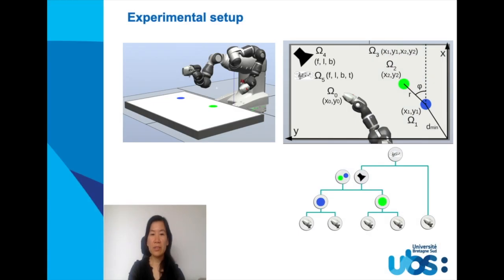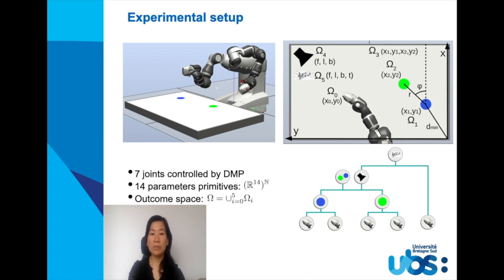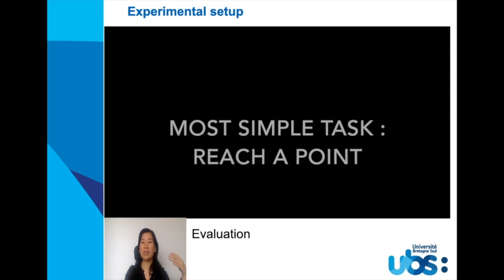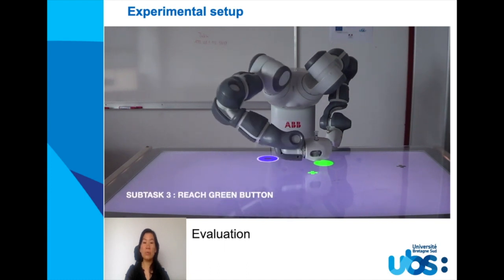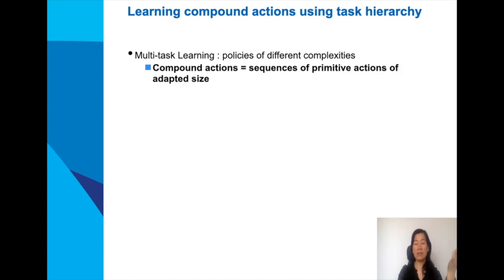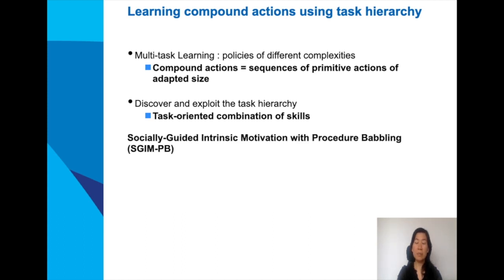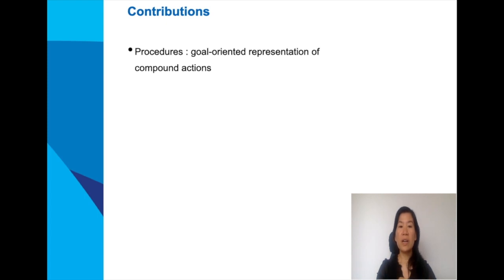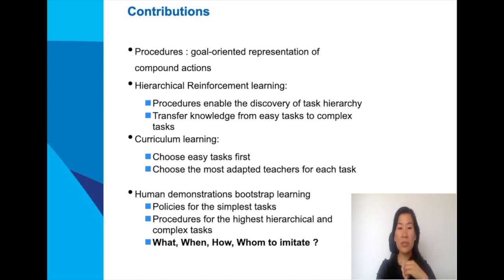Discover and exploit task hierarchy with intrinsic motivation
Multi-task learning for robots.

Hierarchical Reinforcement learning:
- Procedures enable the discovery of task hierarchy
- Transfer learning from easy tasks to complex tasks after learning the relationship between tasks.

Curriculum learning:
- Choose easy tasks first
- Choose the most adapted teachers for each task

 Les tâches des robots peuvent être de types variés, hiérarchiques, et peuvent subir des changements radicaux ou même être créées après le déploiement du robot. Le robot doit faire face à des tâches avec des complexités variables, certaines demandant une action simple pour être réalisée, d'autre demandant une séquence d'actions. Une méthode permettant de guider ce choix se nomme la motivation intrinsèque. Le robot est guidé vers les zones les plus intéressantes de son environnement afin d'apprendre les compétences les plus intéressantes. Il est capable d'évaluer la complexité de l'action nécessaire pour réaliser une tâche. Quand il fait face à des tâches hiérarchiques de différentes complexités, qui peuvent être réalisées par une combinaison de tâches plus simples, le robot utilise une nouvelle manière d'acquérir des compétences en explorant la hiérarchie des tâches elle-même, en combinant ses compétences via une combinaison de tâches afin d'en acquérir des nouvelles et plus complexes